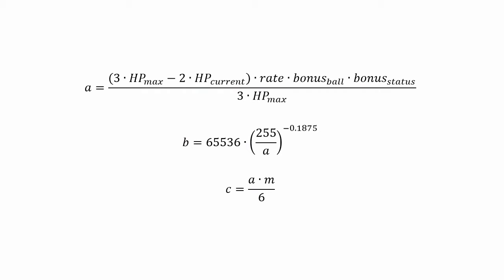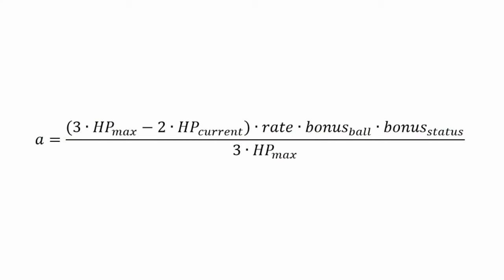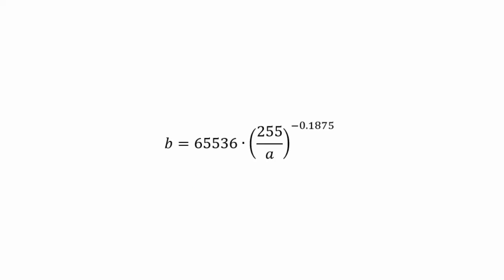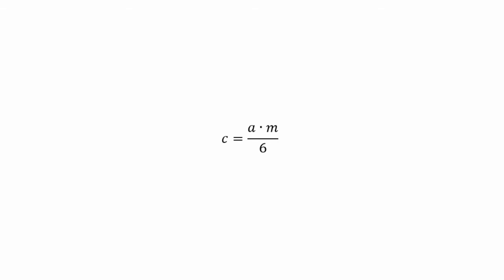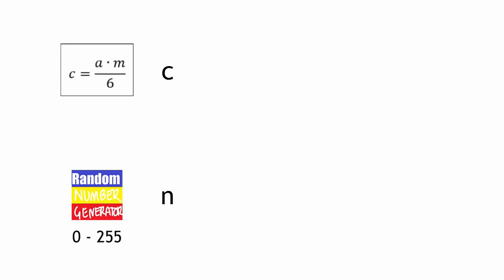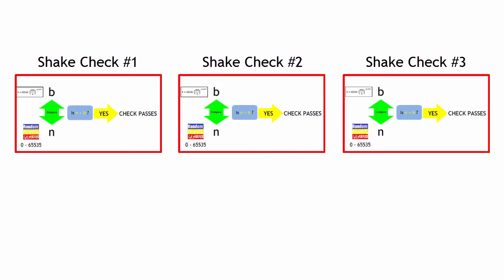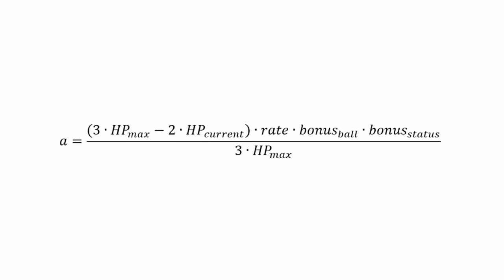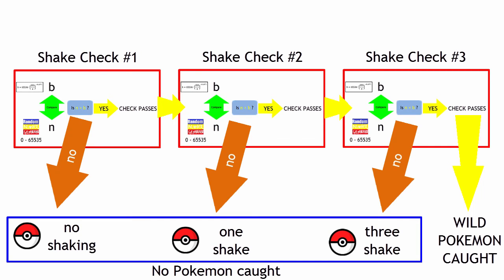Pokémon Maths (Algorithms behind Catch rates)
Here's the maths to work out whether you'll catch your wild Pokemon or not.
Don't you wish this was the maths taught in school?